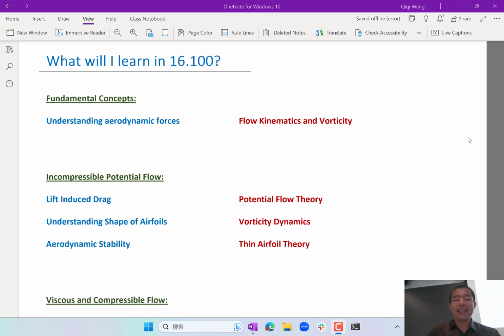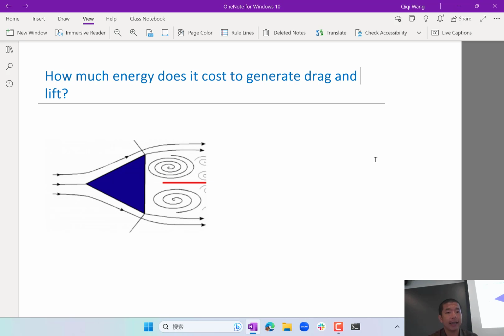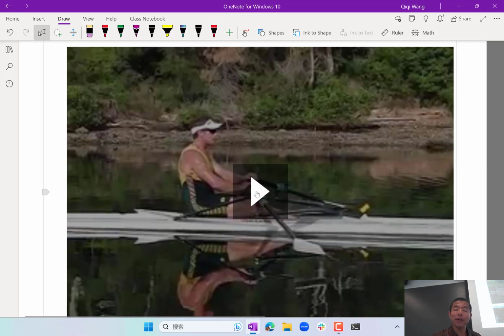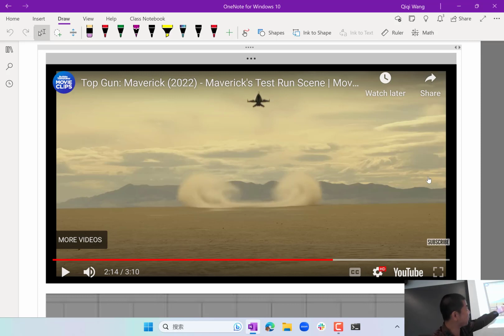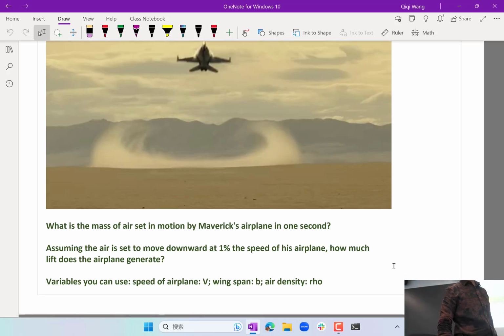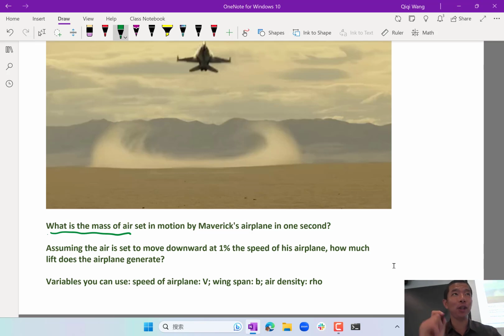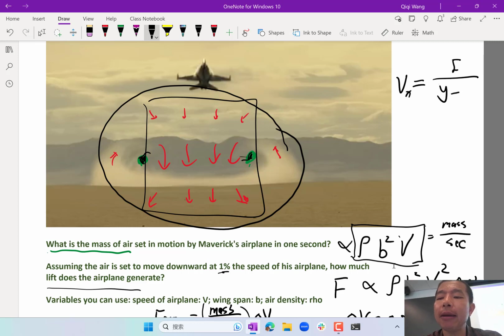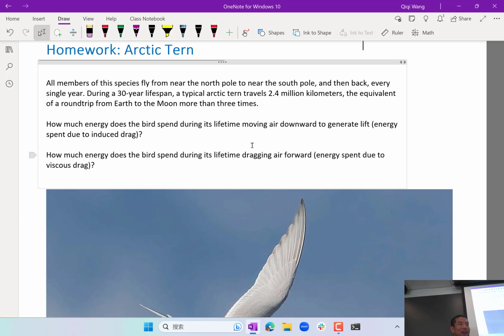Aerodynamics (MIT 16.100) 2023 Lecture 02